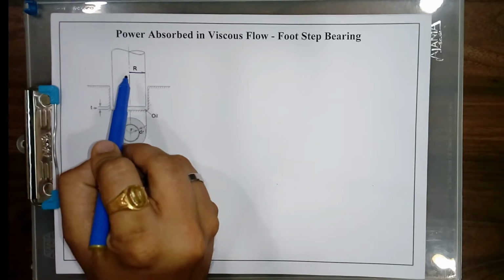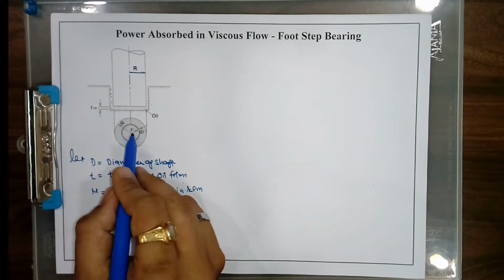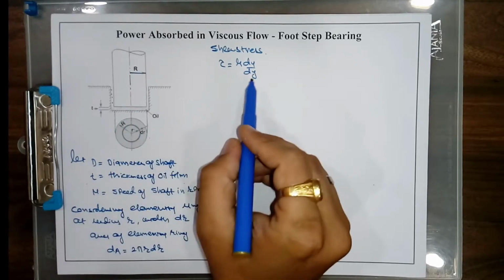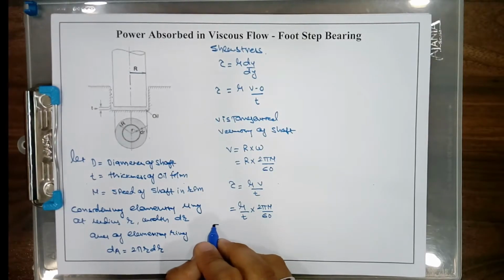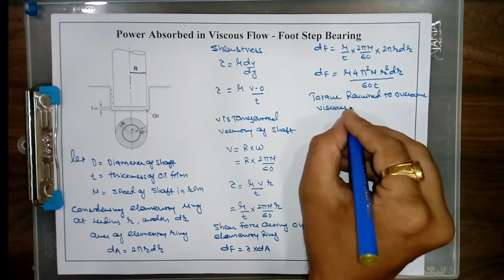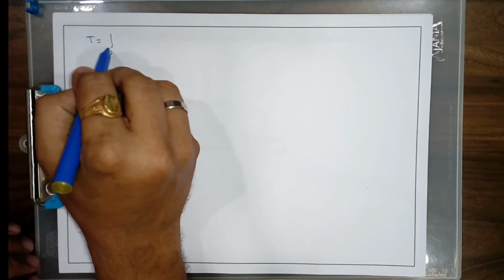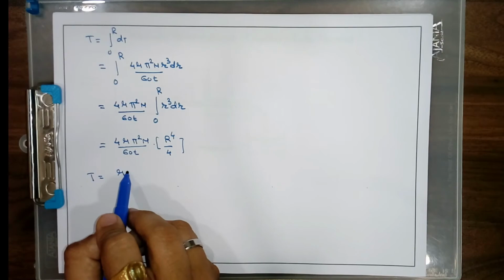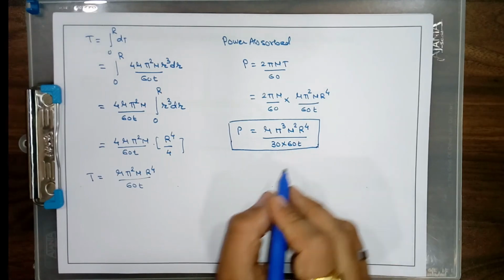Power Absorbed in Foot Step Bearing | FMHM | GTU | 3141906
Topic Discuss
1. Derivation of Power Absorbed in Footstep bearing